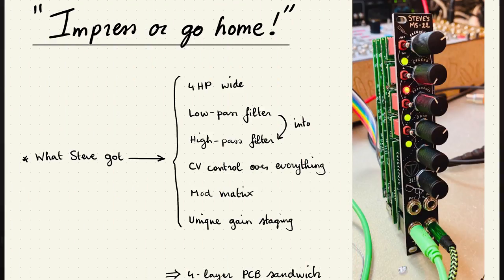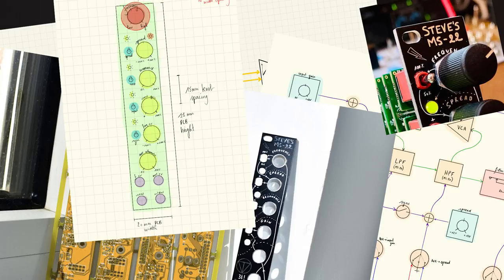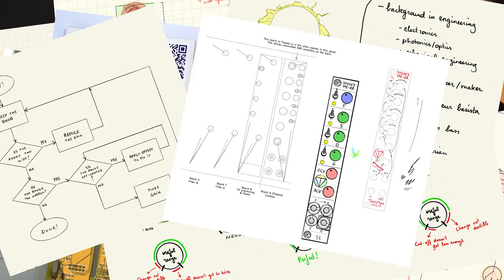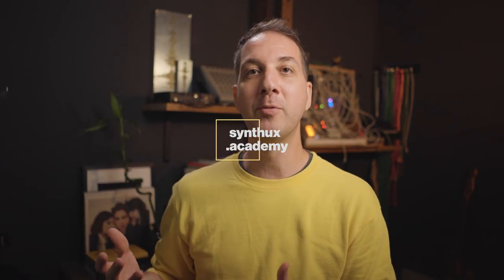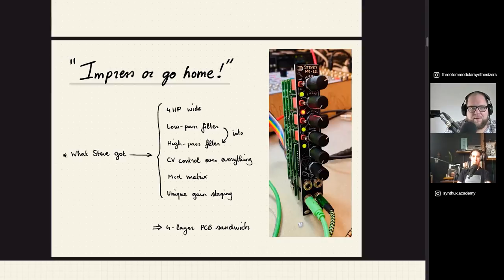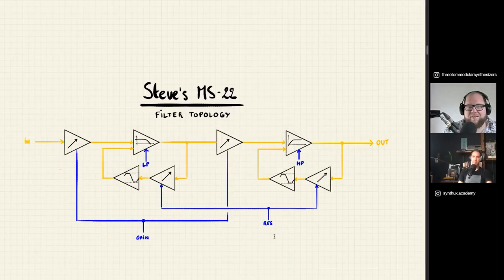Why design another Eurorack filter? ThreeTom Modular MS-22 // Synth Design Podcast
Co-edited with Teunis Marseille, who's also responsible for the motion graphics and music you're hearing on every episode.